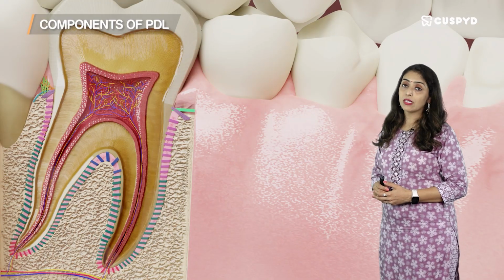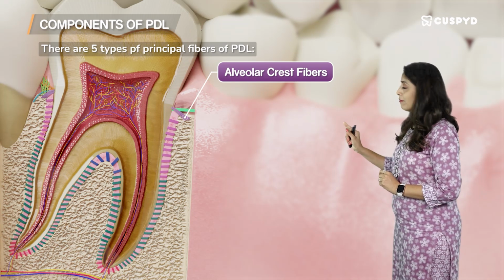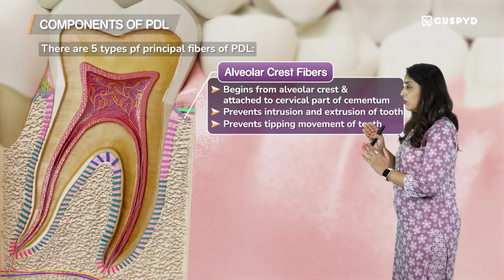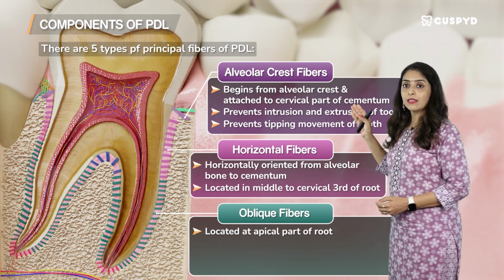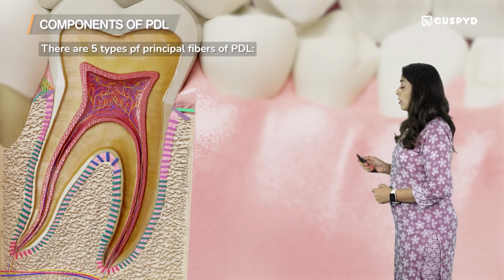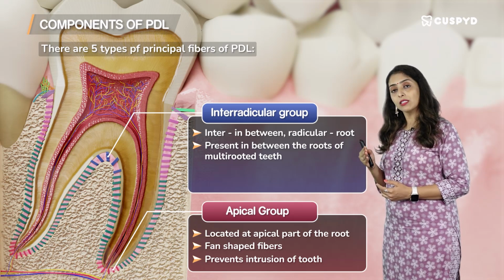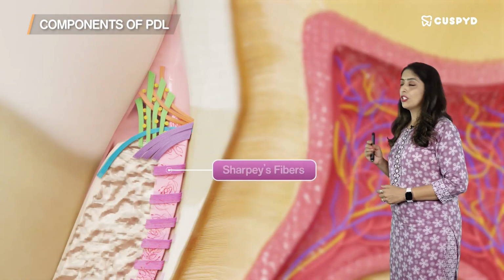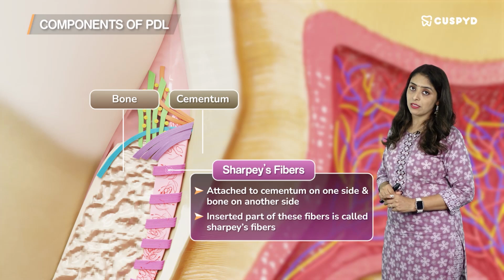Dental anatomy Dental Histology - Dental histology - Periodontal Ligament - Components of PDL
Components of PDL made easy by Dr Shradha Jaiswal
🦷The periodontal ligament is a specialized connective tissue that anchors the tooth to the alveolar bone and plays a vital role in tooth support, movement, and sensation.

In this video, we explain:
🔹 Structure & fiber groups of the PDL
🔹 Functions – support, sensory, remodeling, and protective roles
🔹 Clinical importance in dentistry and orthodontics

Perfect for BDS students to revise for theory exams, viva prep, and clinical understanding.